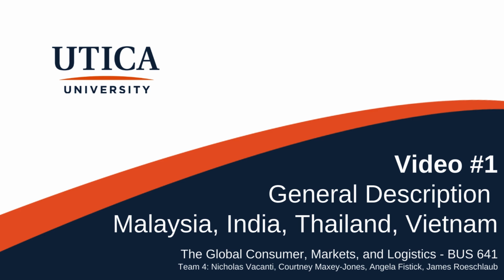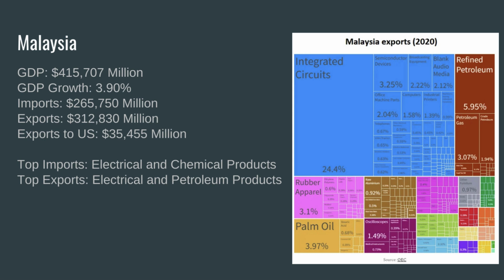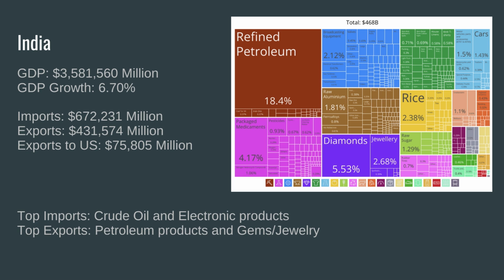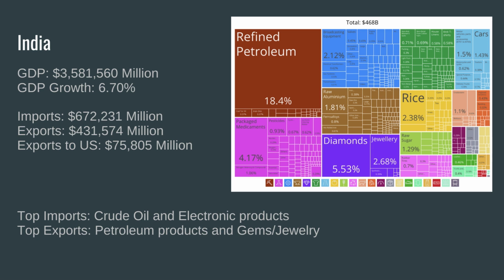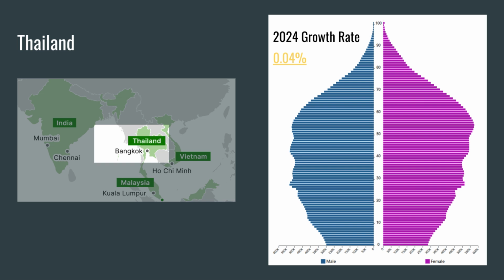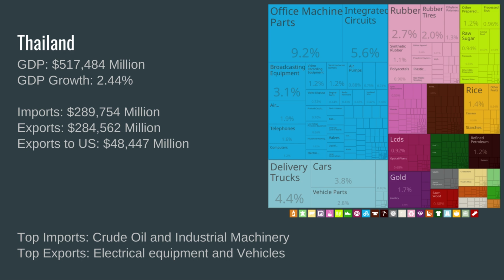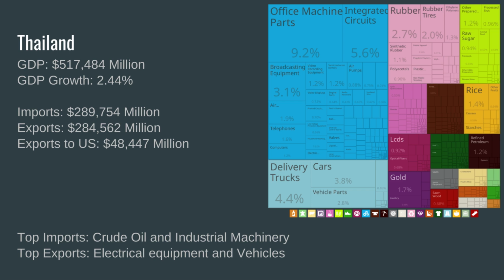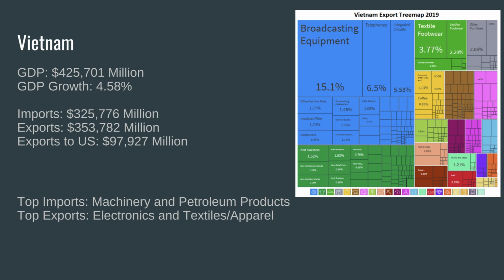BUS641 Team 4 Video 1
General Description of Malaysia, India, Thailand, Vietnam